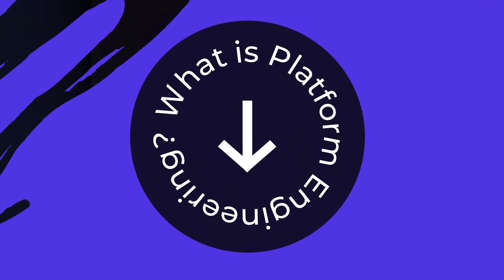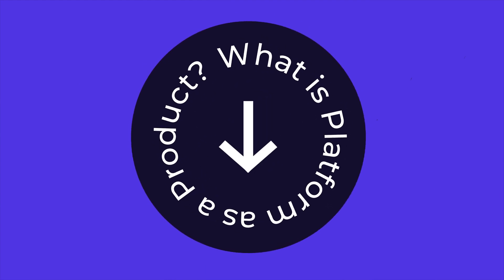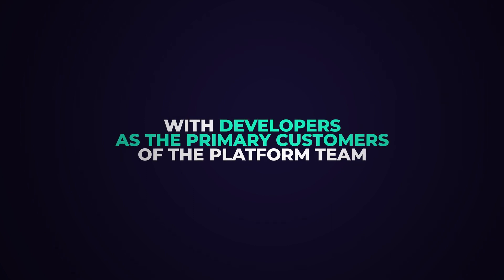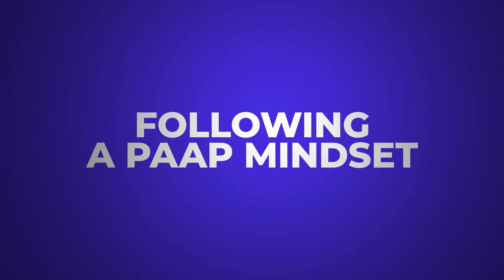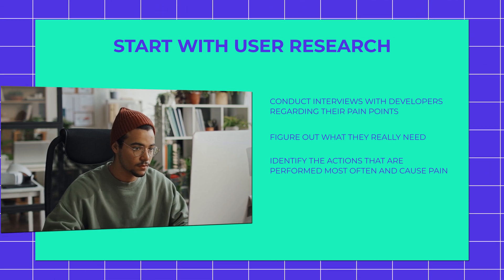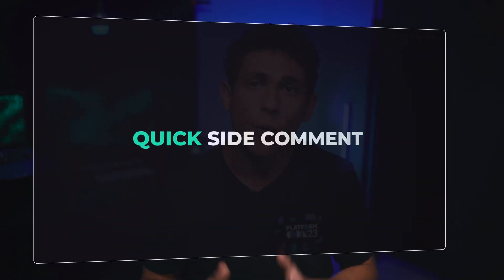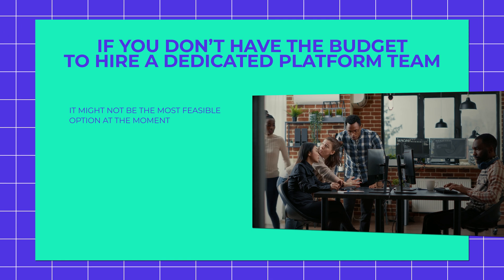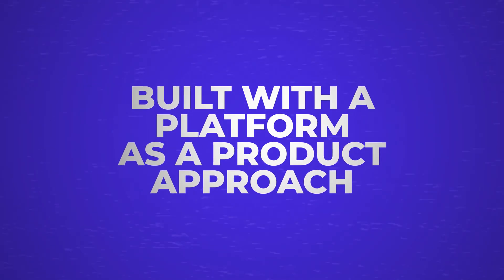What is Platform as a Product?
Learn the secret sauce that makes platform engineering so powerful with Luca Galante from the platform engineering community. Platform as a Product is the hidden weapon that makes platform engineering such a revolutionary concept and is the culture-shift required to drive the true power of a platform engineerig future.

Platform engineering is the discipline of designing and building toolchains and workflows that enable self-service capabilities for software engineering organizations in the cloud-native era. Platform engineers provide an integrated product most often referred to as an “Internal Developer Platform” covering the operational necessities of the entire lifecycle of an application.